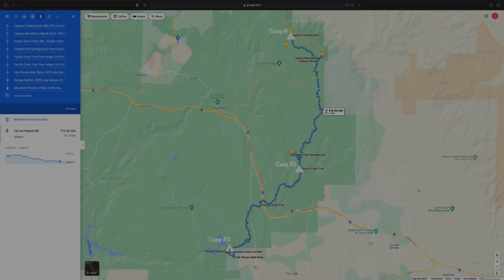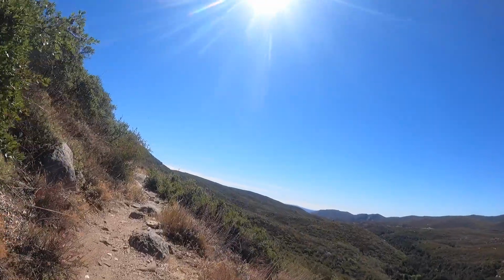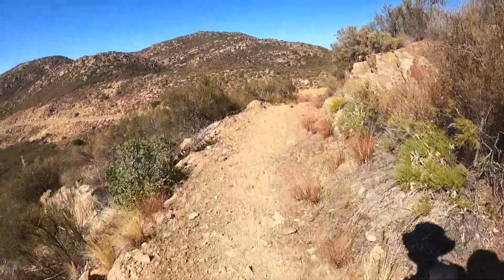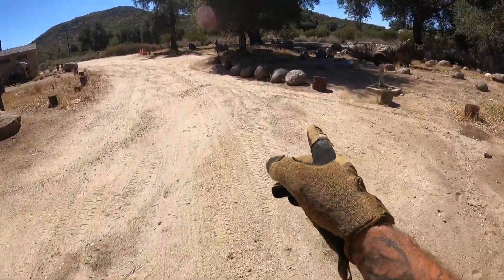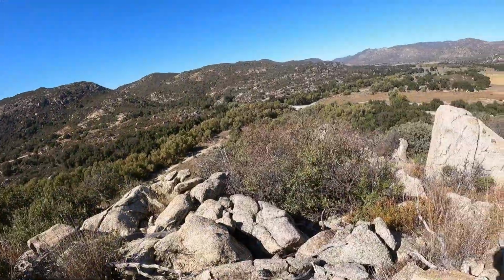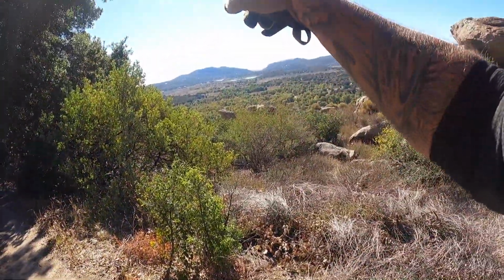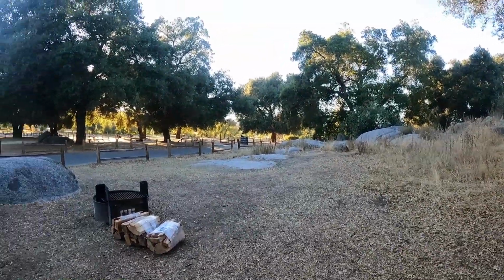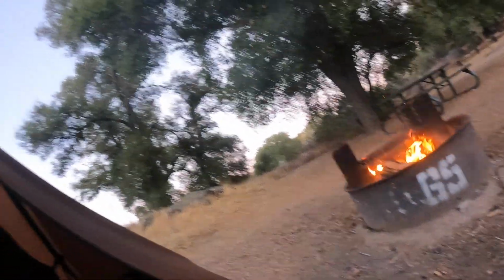PCT section hike-Mt. Laguna to Lake Morena!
On Friday the 8th of October, 2021 I was dropped off at Laguna Campground East of San Diego. I backpacked from there to Lake Morena over the following two days. I hiked a total of 28 miles and camped 3 nights.